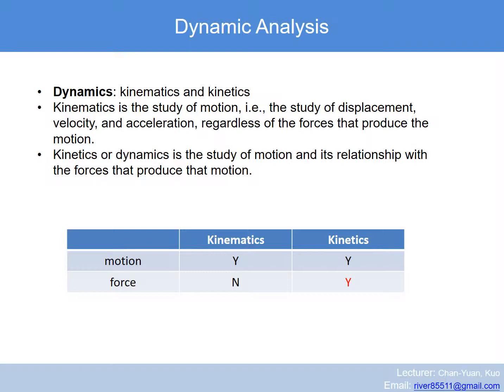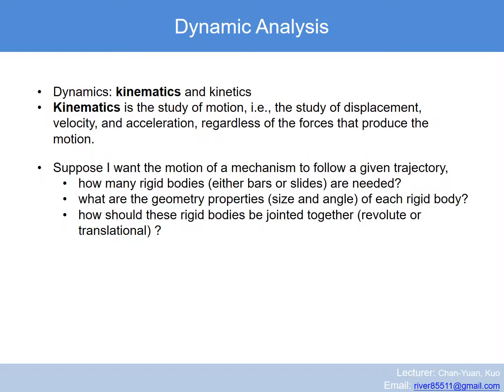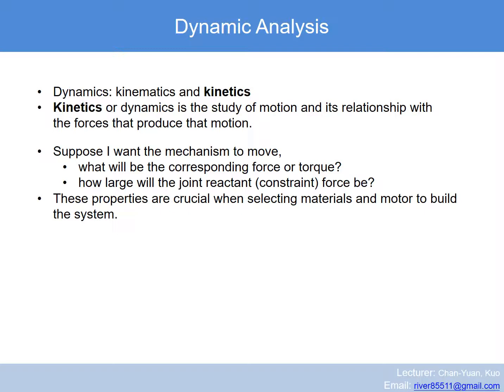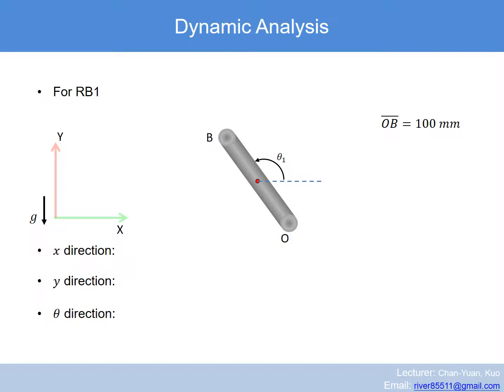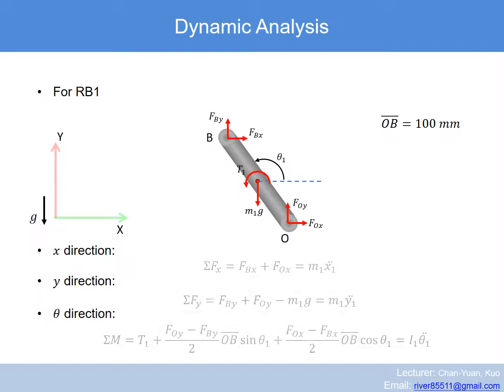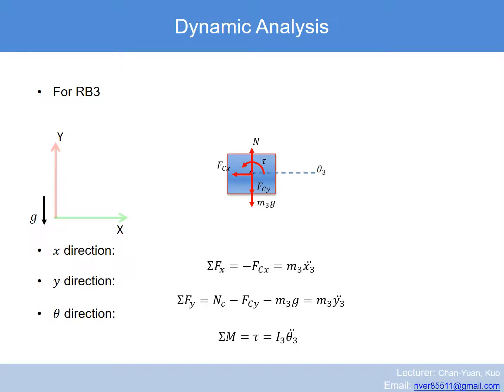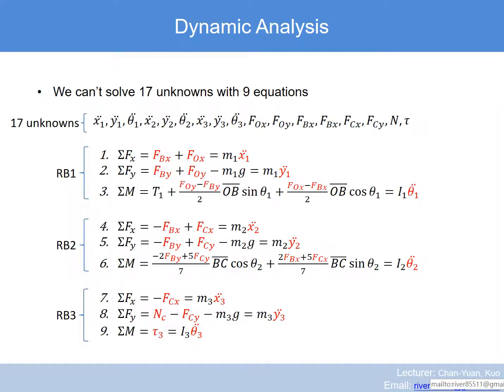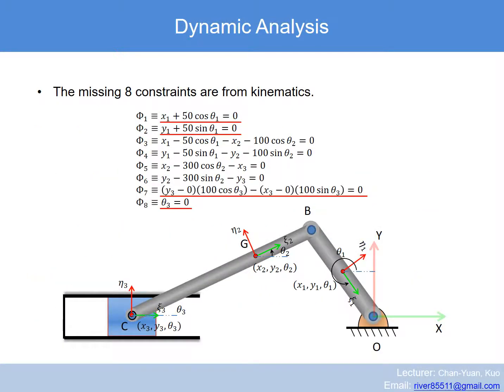Mechanism - Lecture12 - Introduction to dynamic analysis